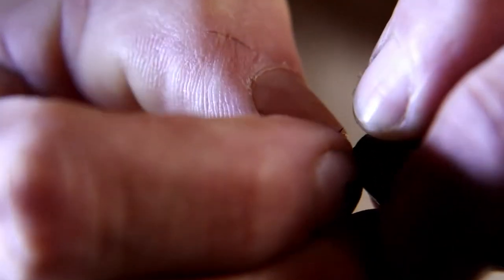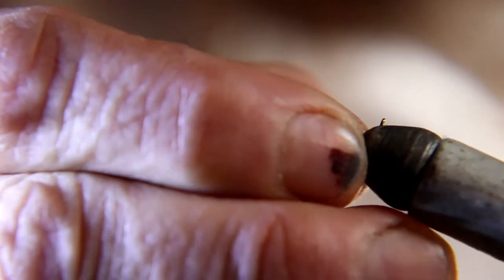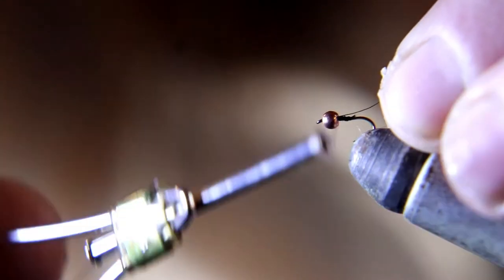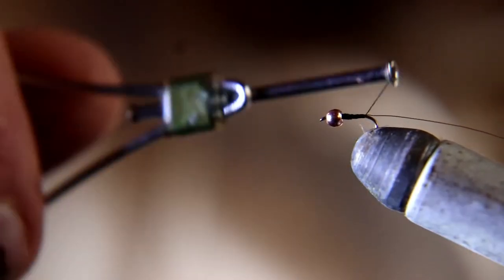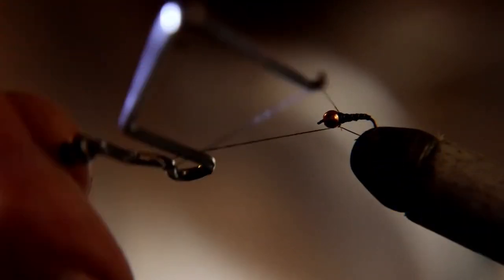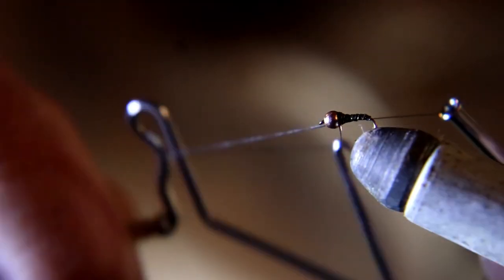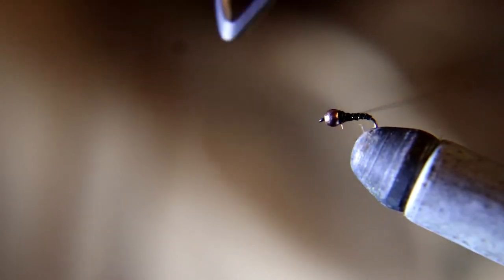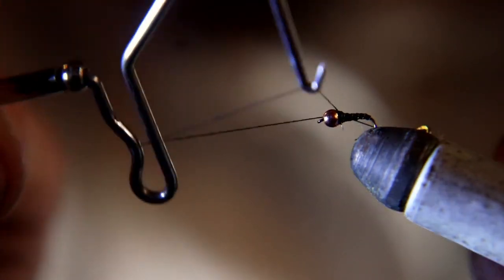Deadly Zebra Midge MUST HAVE EP 1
Yes we are tying the deadly zebra midge deadly and easy spring pattern everyone must have. So lets get tying these flies and get them in your box.